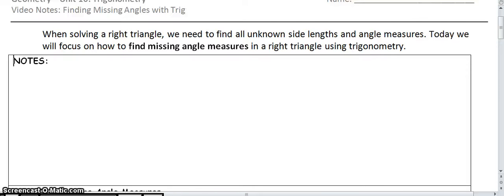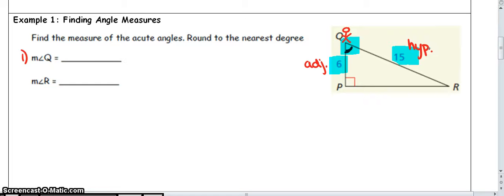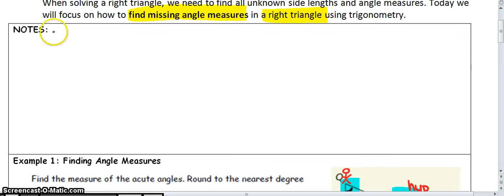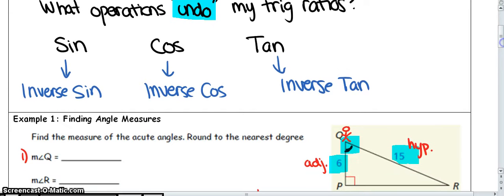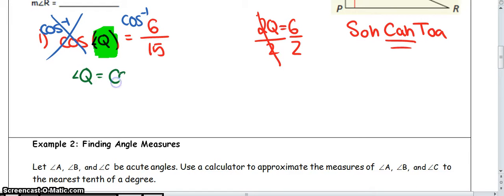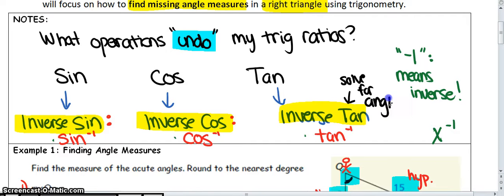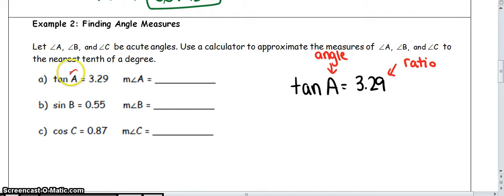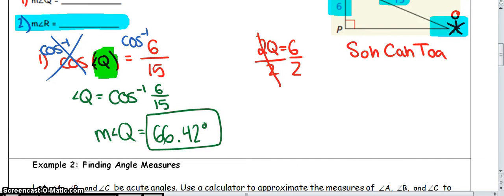Solving For Missing Angles with Inverse Trig